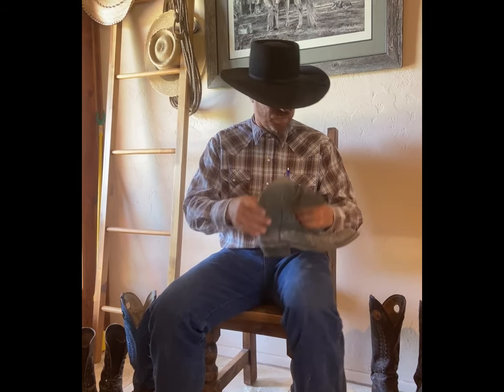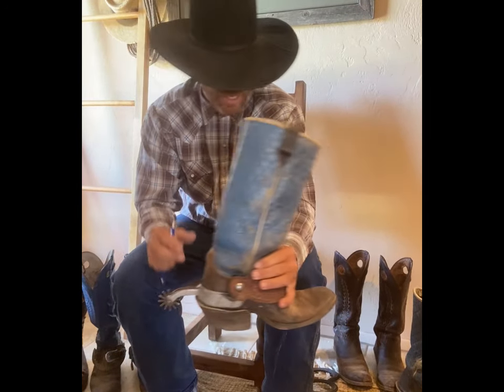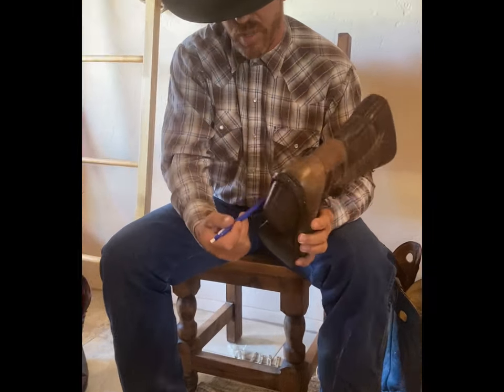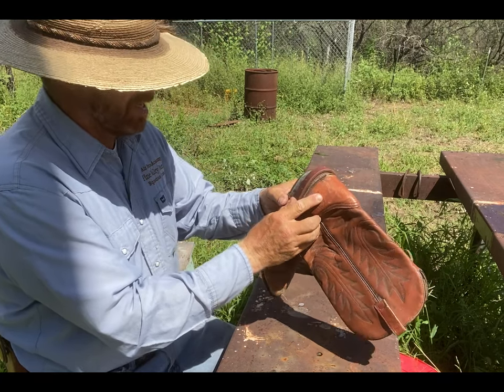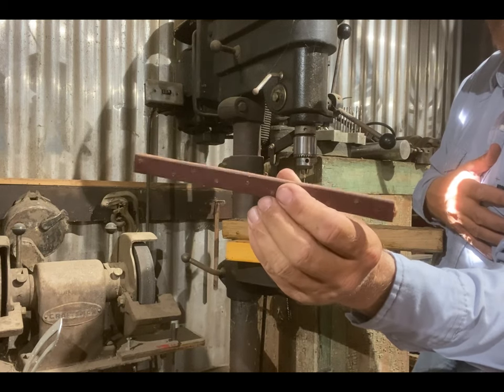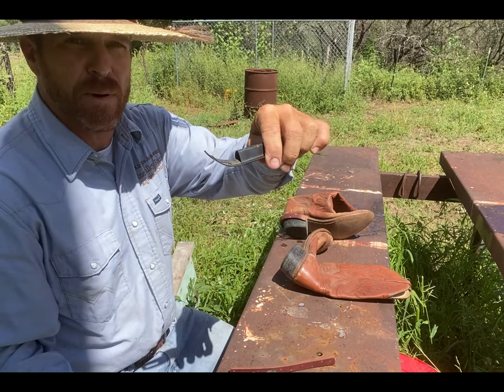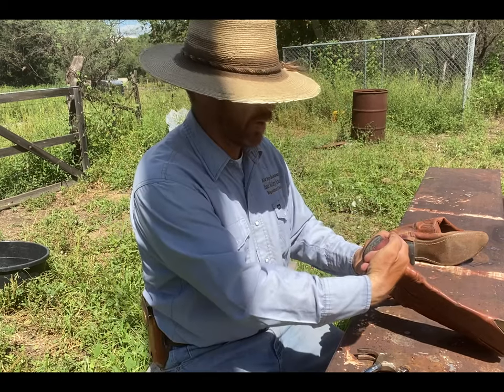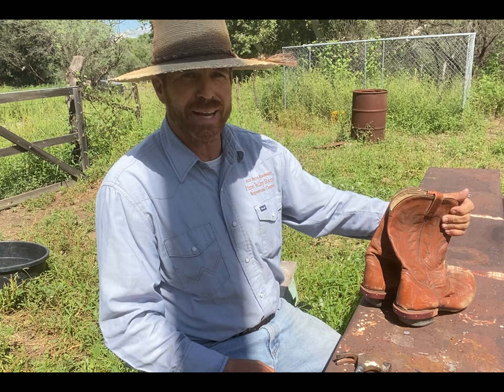Spur Ledge - What They're For and How To Make Improvised Set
Today's episode  talks about what the spur ledge is used for and if your boots don't come with one, how to make an improvised ledge. The contents of this video and guidelines are just general rules of thumb and "A Way" to get the job done.